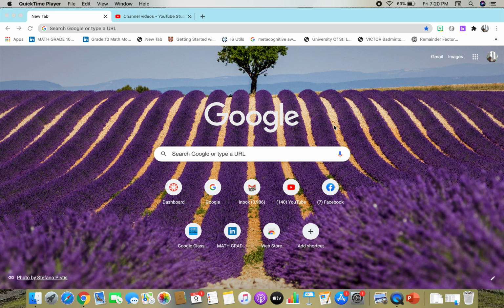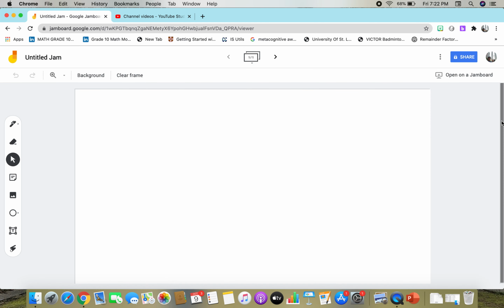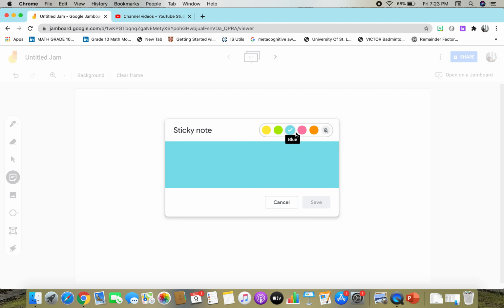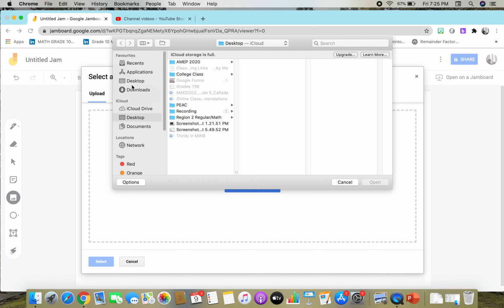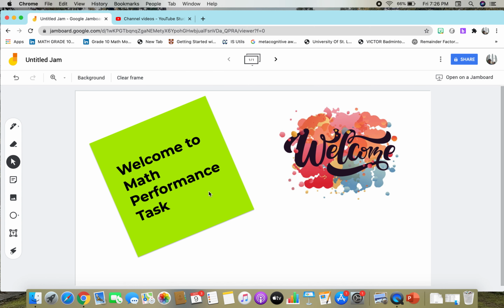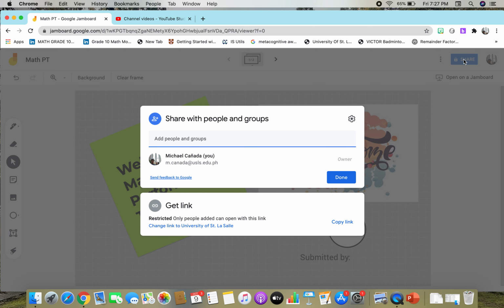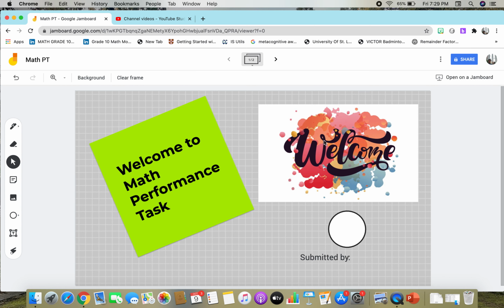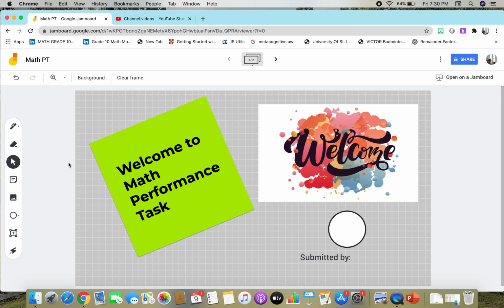Jamboard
Make your collaboration more fund and creative...with Jamboard